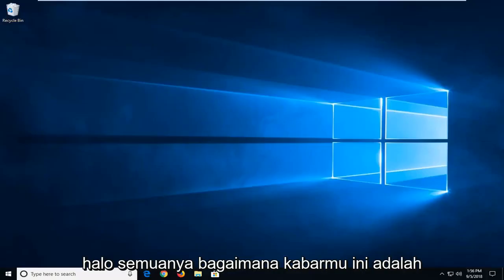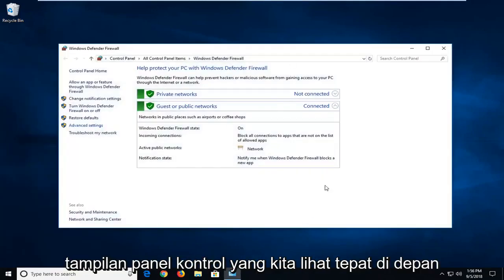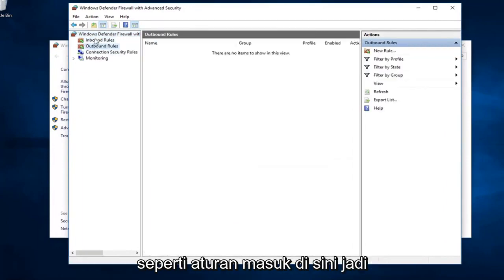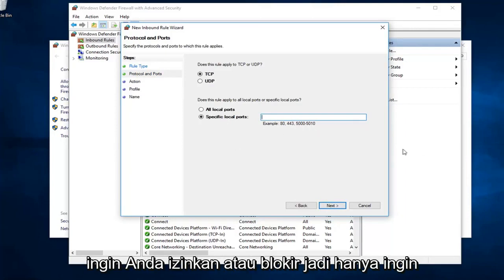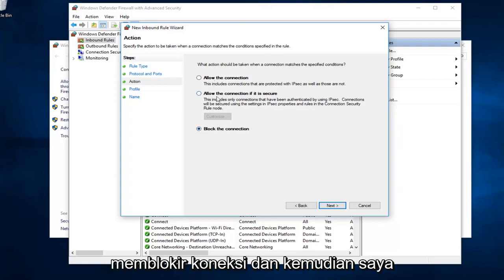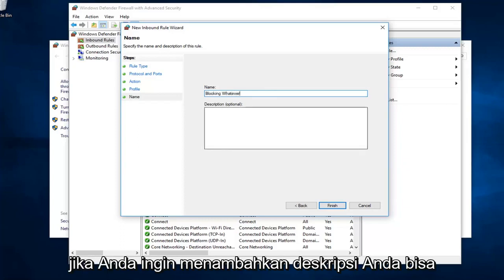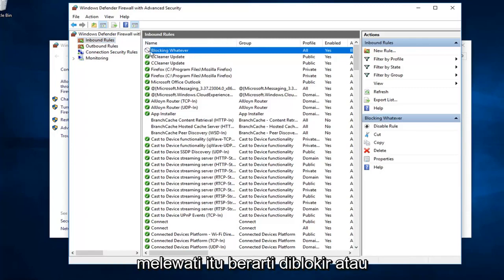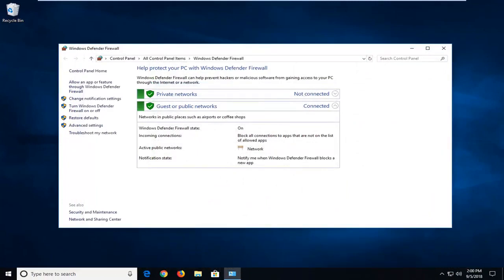Cara Mengizinkan Port melalui Firewall di Windows 10/11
Cara Mengizinkan Blokir Nomor Port Melalui Windows Firewall.

Sesuai dengan kebutuhan Anda, Anda dapat mengkonfigurasi pengaturan Windows Firewall (memblokir atau membuka port di Windows 11/10/8/7) dan mengembalikan default jika Anda tidak puas dengan pengaturan default Windows Firewall. Namun, untuk ini, Anda harus masuk ke pengaturan lanjutan firewall. Ini sederhana, cukup buka panel kontrol dan di kotak pencariannya ketik – Firewall. Kemudian buka Firewall dan klik tautan 'Pengaturan Lanjutan'.